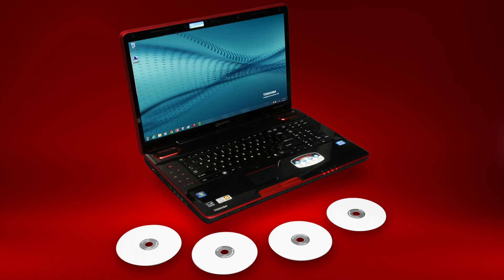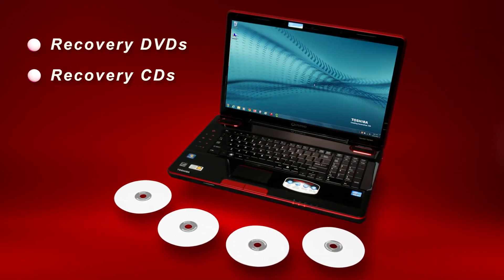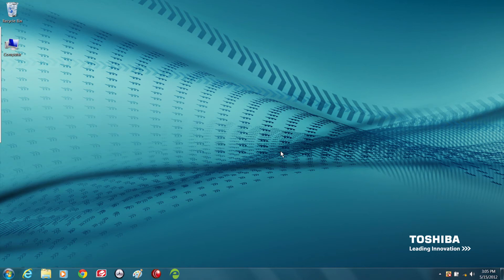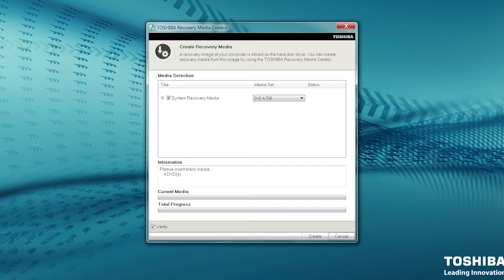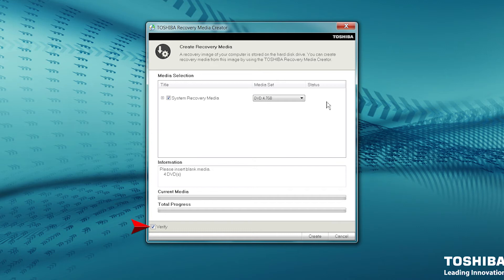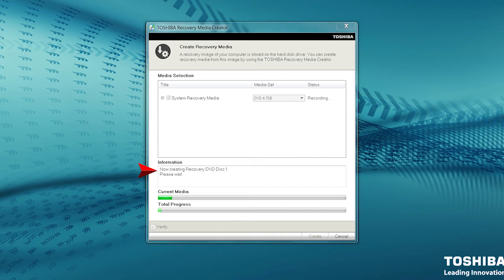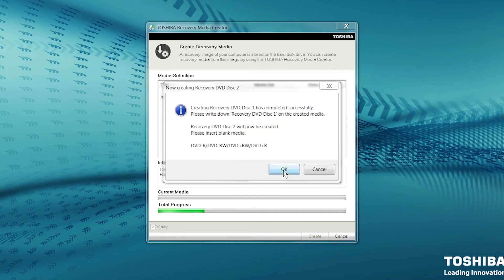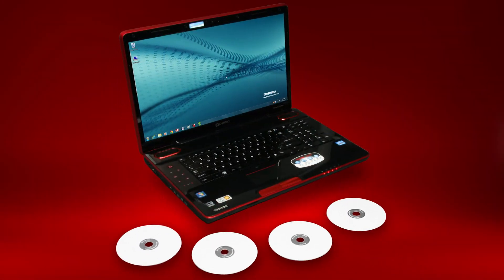Toshiba How-To: Create System Recovery Media on DVDs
to learn more tips for your Toshiba Laptop.

System recovery media DVDs allow you to restore the software on your computer back to its original factory condition. We recommend you always have a set of these DVDS handy in case you ever need to perform a system restore on your laptop. Watch this video to learn how to create them!

To learn how to perform a system restore, check out our "How-To Perform a System Restore" video: